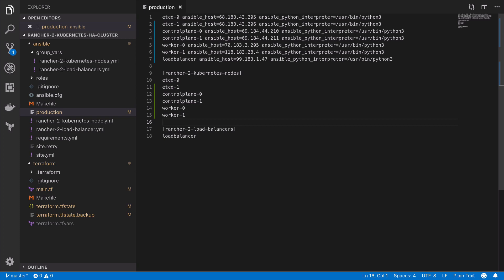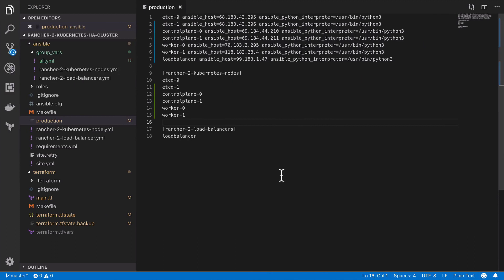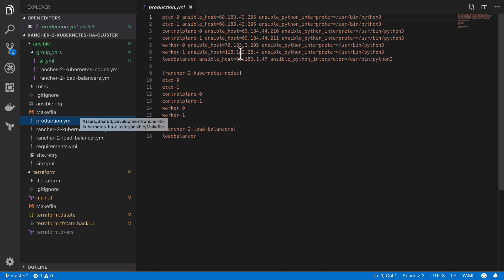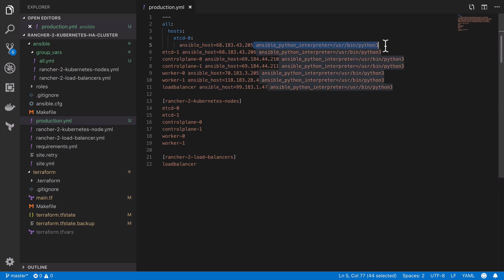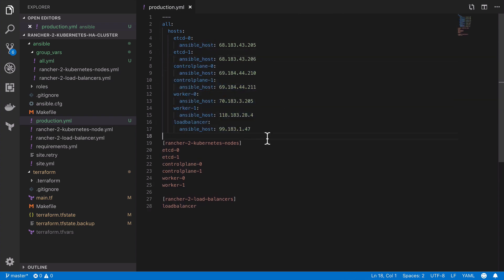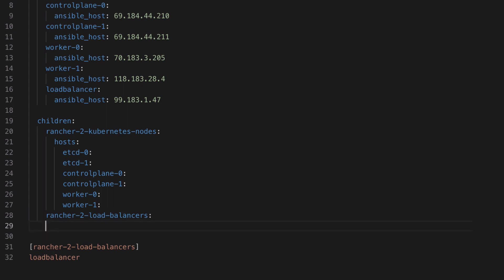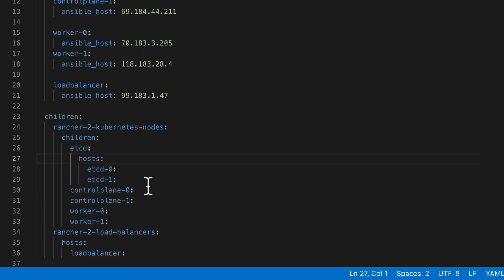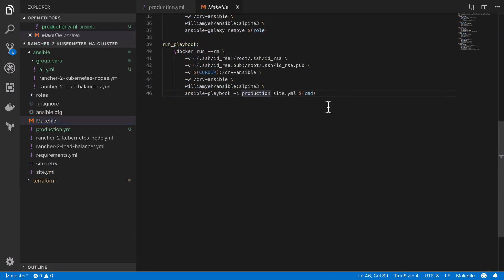Install Rancher 2 w/ Terraform & Ansible - Part #9 - Keeping Track of Stuff with YAML Inventory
At this point we have a fairly useful setup. We can take fresh servers and get them into some sort of shape that meets our basic needs. We aren't quite production ready just yet, but we're on our way.

Along the way we've accumulated some areas of our configuration that could be improved.

You don't need to do any of this. But you might want to. I do, and I think it's useful to know about.